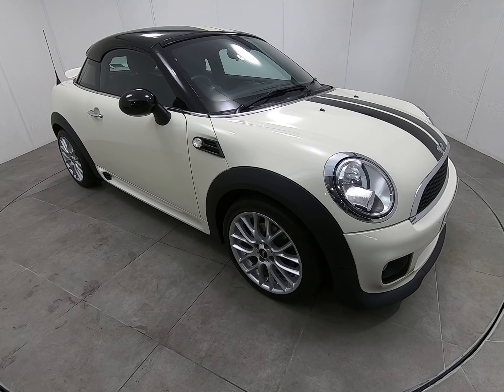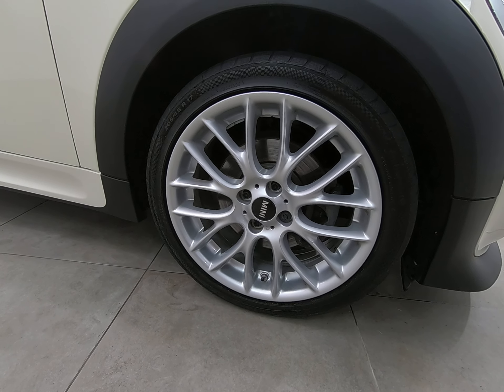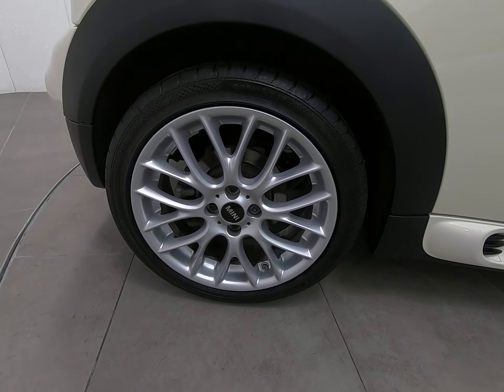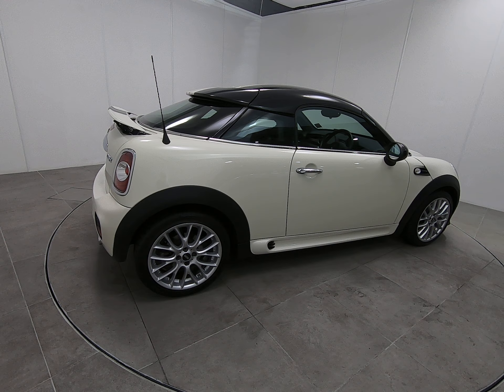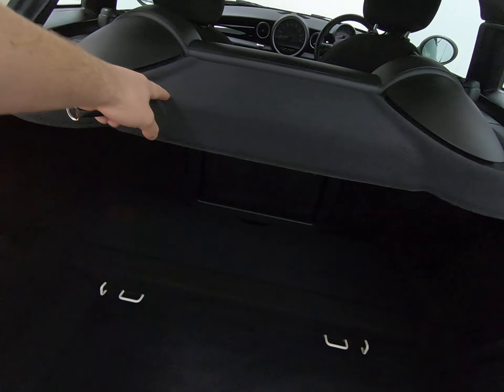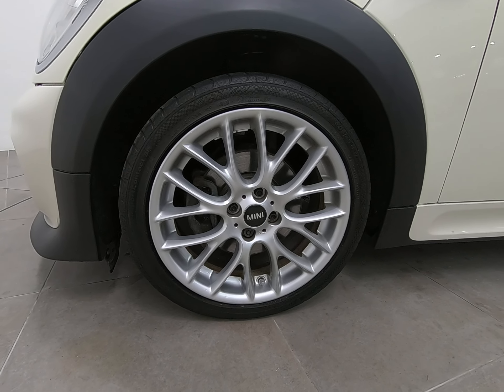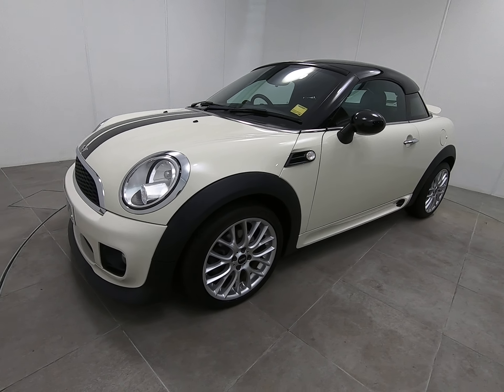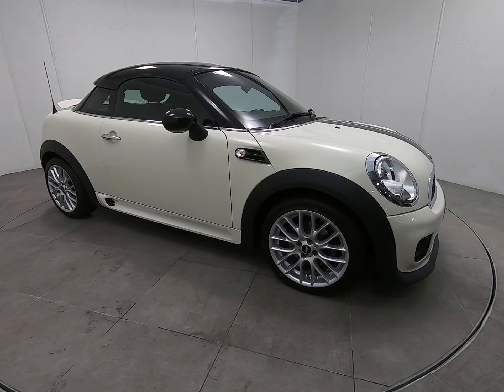**SOLD SOLD Mini Coupe walkaround video SOLD SOLD**